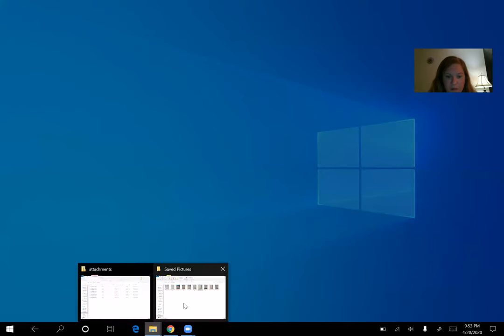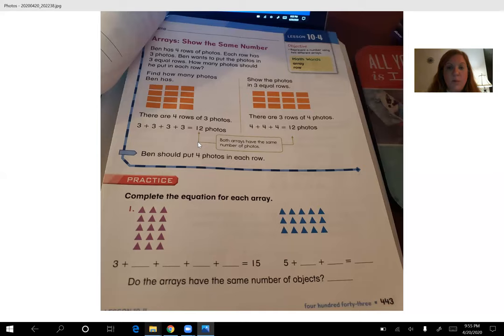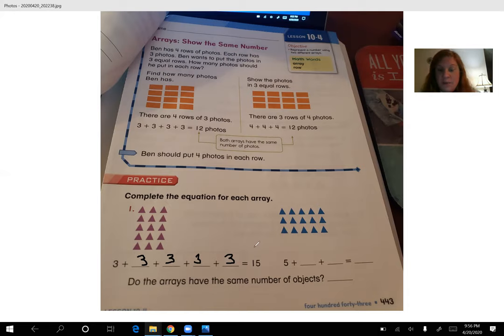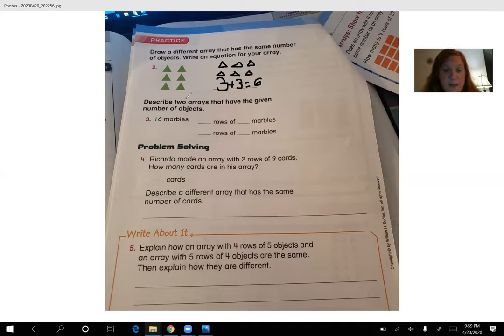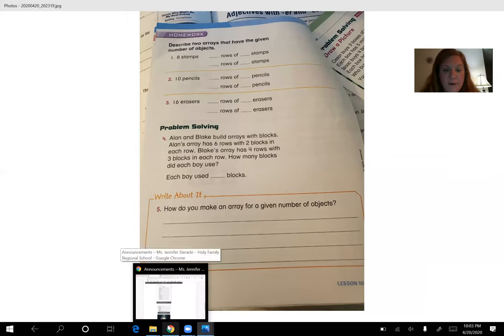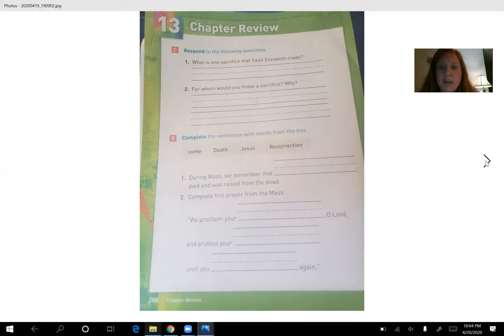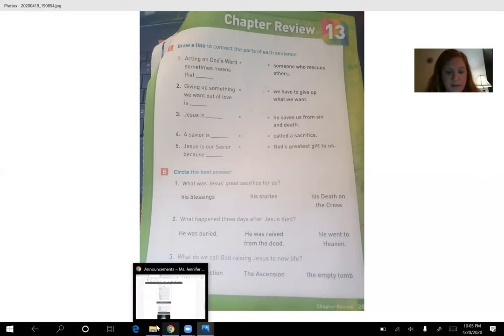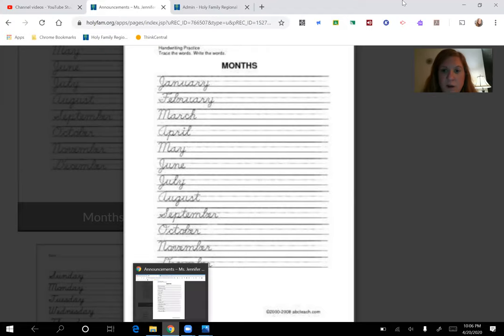Homeroom 4/21/20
-Arrays that are the same
-Chapter 13 Review in religion
-Months of the year in cursive